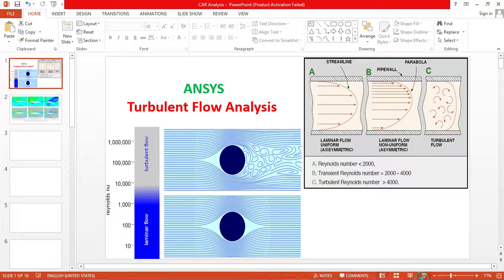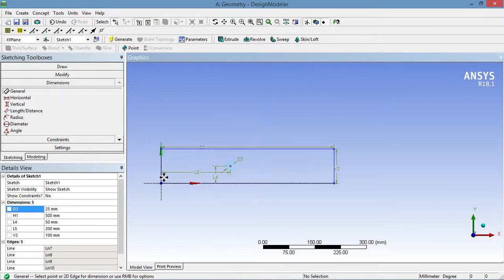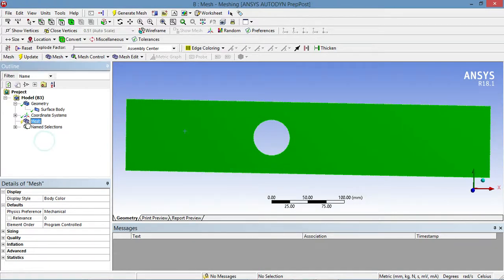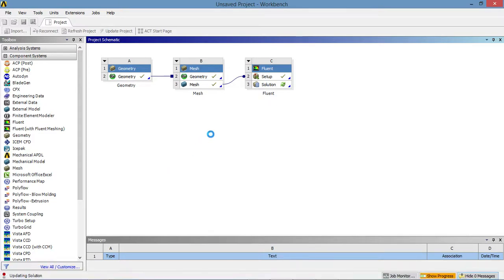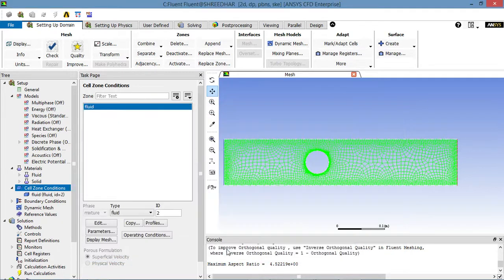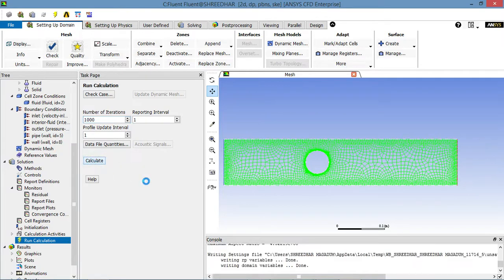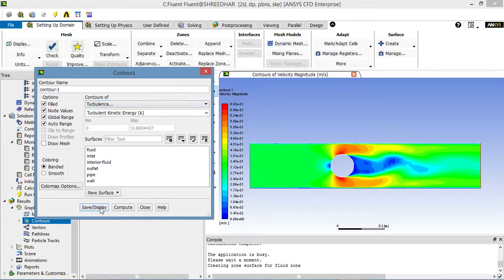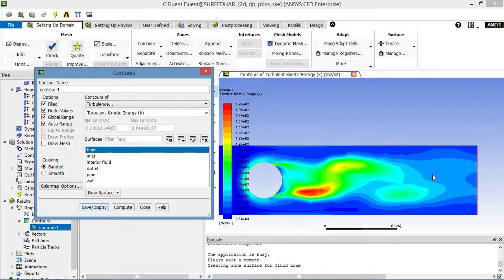ANSYS Fluent | ANSYS Tutorial | ANSYS Turbulent/laminar Flow Analysis